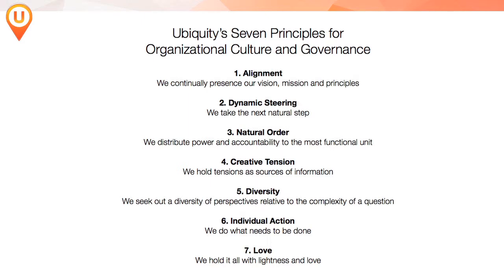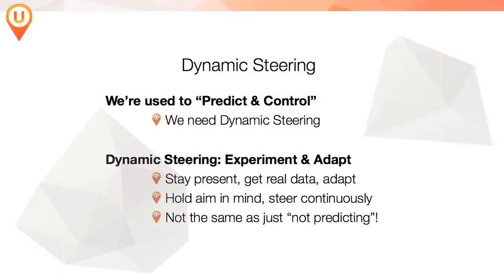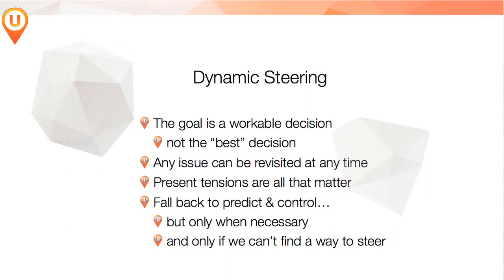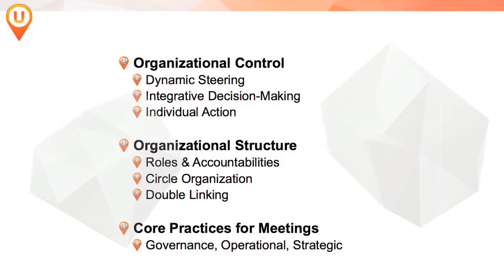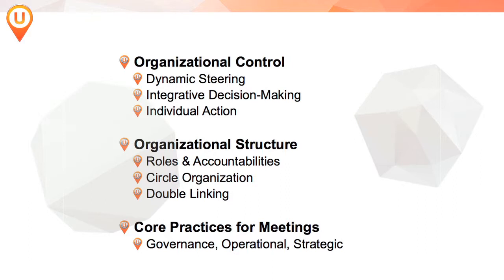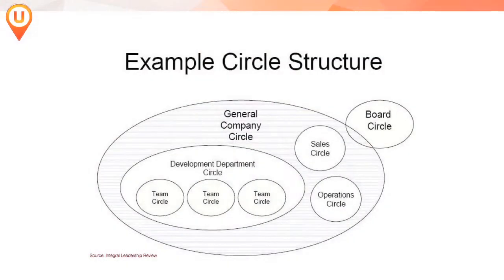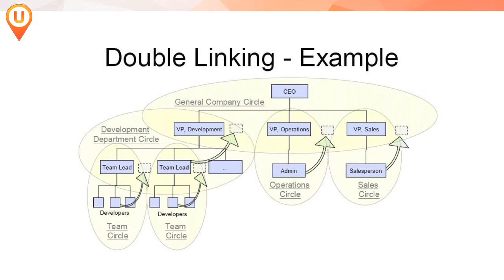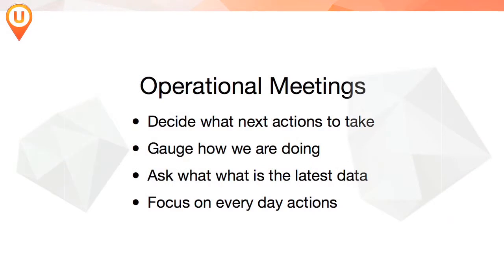M12 S2 Designing for Organizational Agility